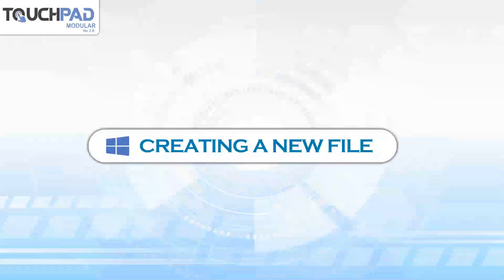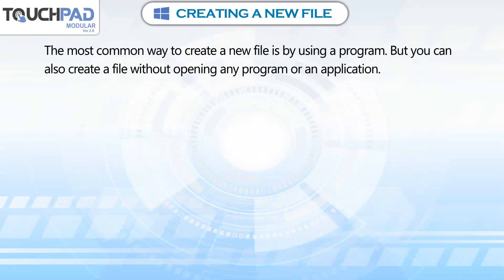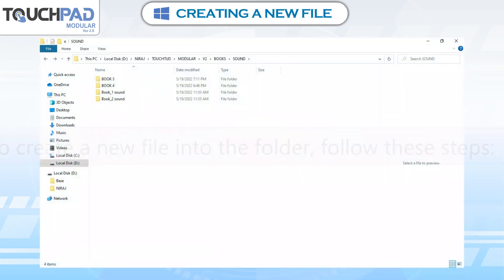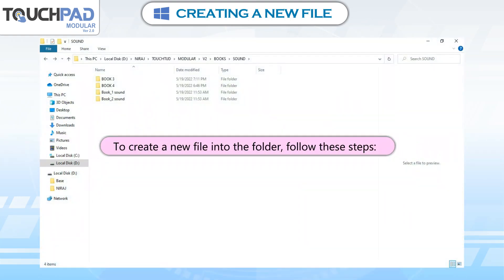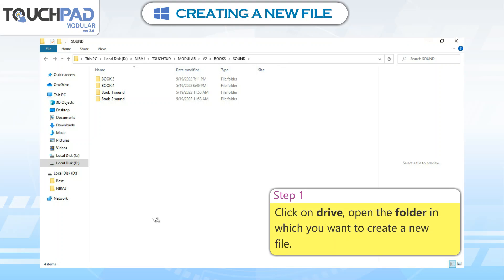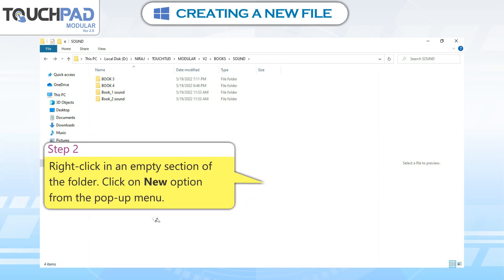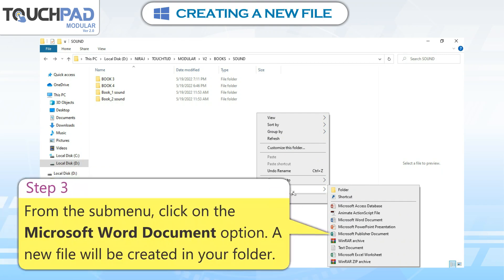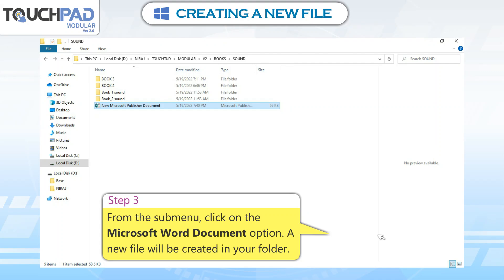𝐂𝐫𝐞𝐚𝐭𝐢𝐧𝐠 𝐚 𝐍𝐞𝐰 𝐅𝐢𝐥𝐞 |𝐂𝐡 𝟎𝟐|𝐌𝐨𝐝𝐮𝐥𝐚𝐫 𝐕𝐞𝐫 𝟐.𝟎|𝐂𝐥𝐚𝐬𝐬 𝟎𝟒